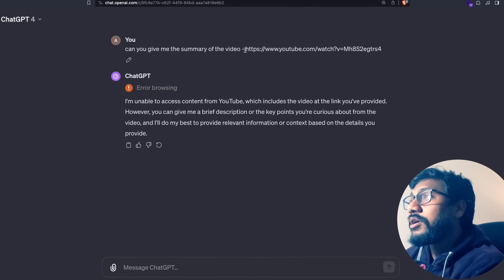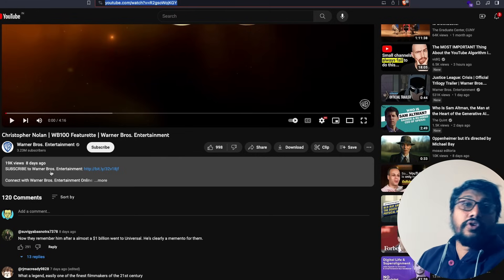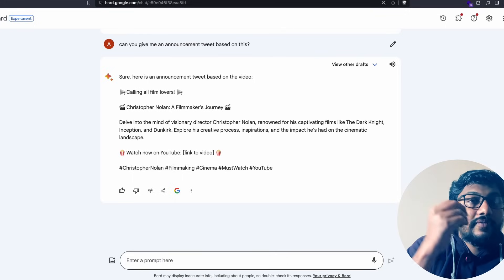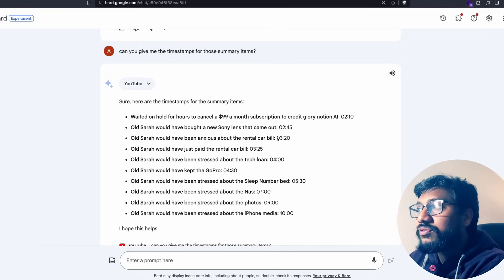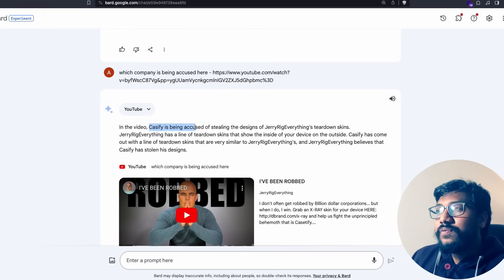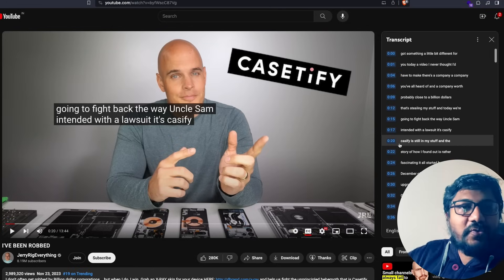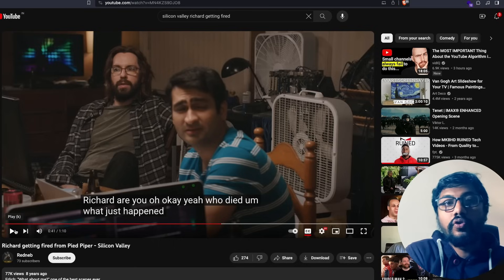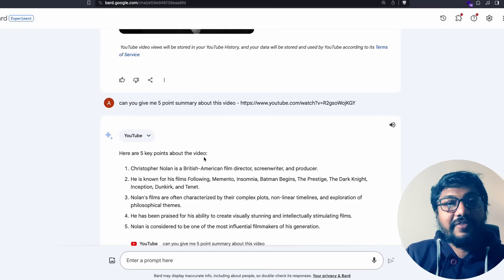"trust me", Google Bard REALLY launched a killer feature!!!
🔗 Links 🔗